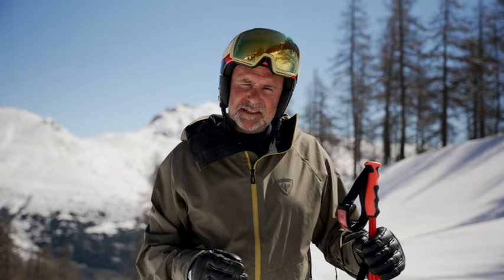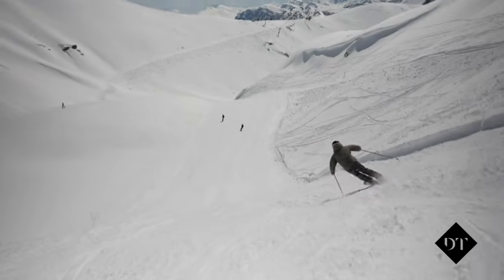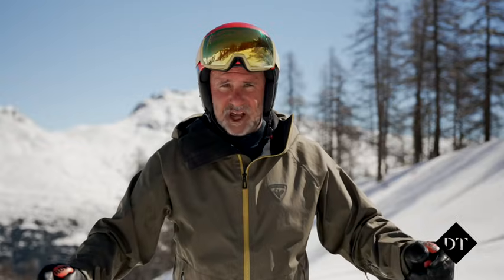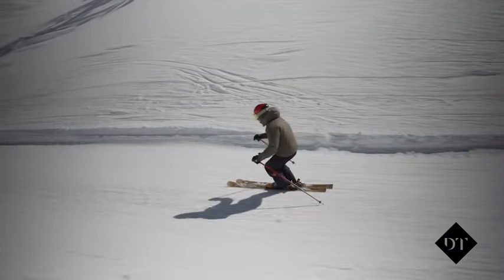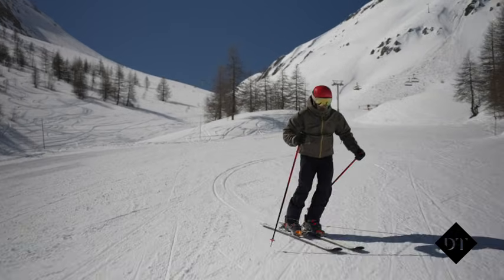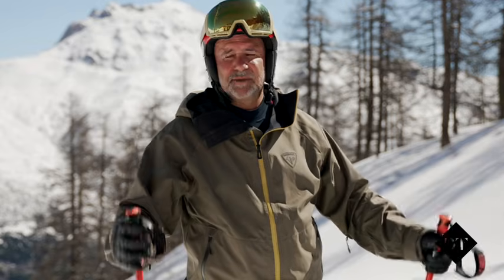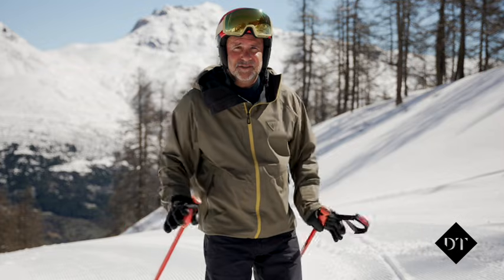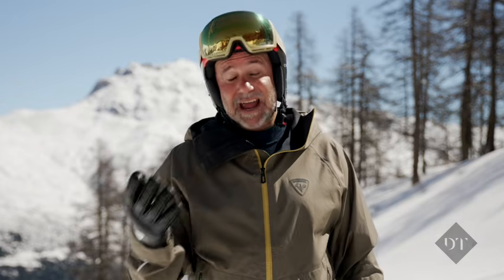Separation anxiety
Here's a few of my thoughts on rotational separation. Hope it clears up a few misconceptions.